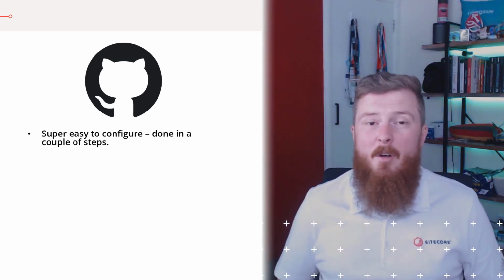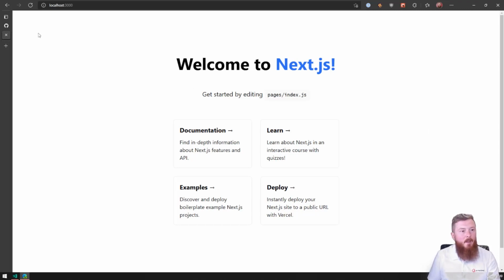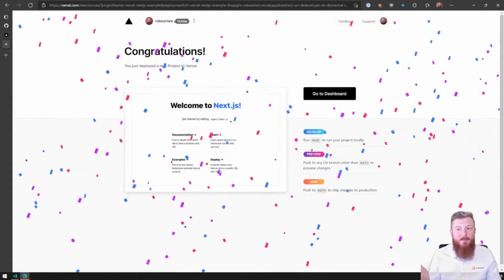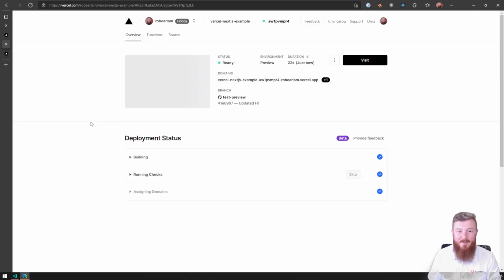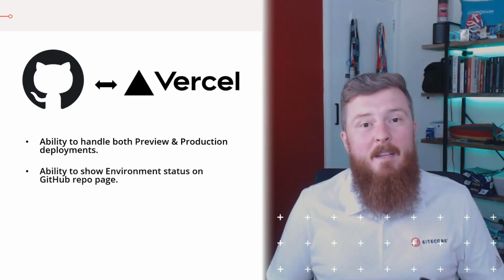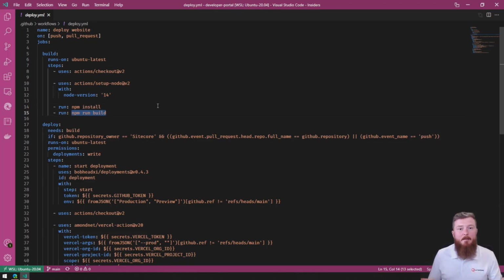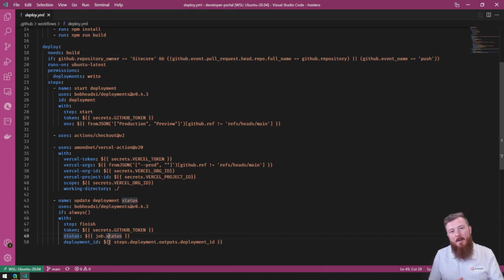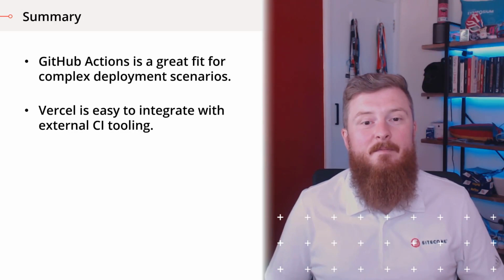Deploying to Vercel w/GitHub | Sitecore OrderCloud | digital customer experience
Vercel is an all-in-one development platform that combines the best developer experience with a focus on delivering unmatched digital customer experience.

Vercel supports any type of application, from traditional HTML/CSS/JS sites to server-side rendered React or Next.js applications, as well as GraphQL-powered backends.

In this video, Sitecore Senior Developer Advocate Rob Earlam looks at the Vercel platform, and shows how easy it is to get started. Rob also dives into how to automate your deployments to the platform using GitHub Actions.